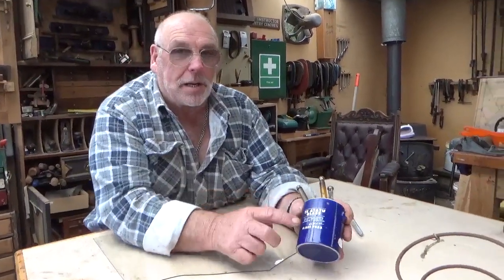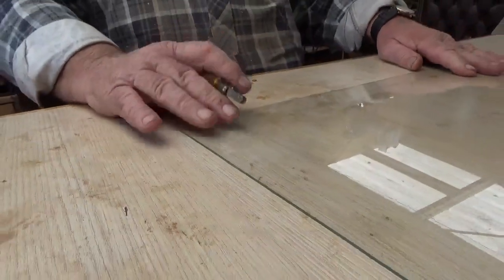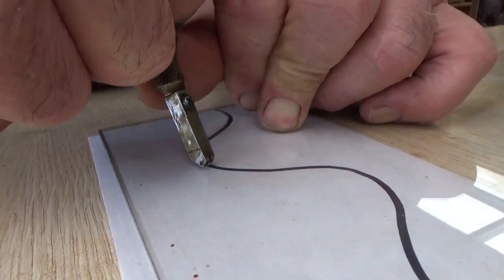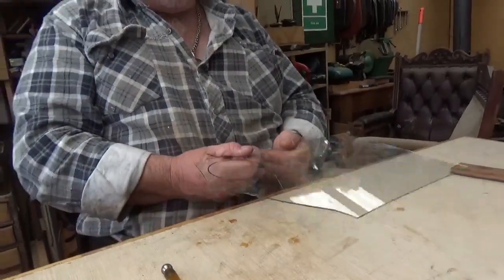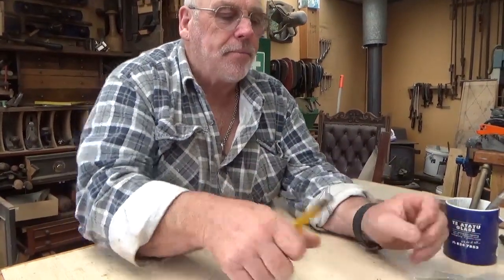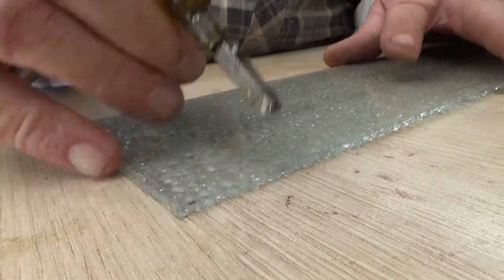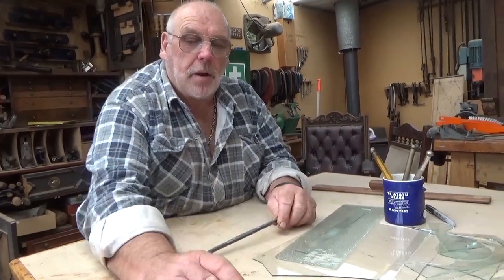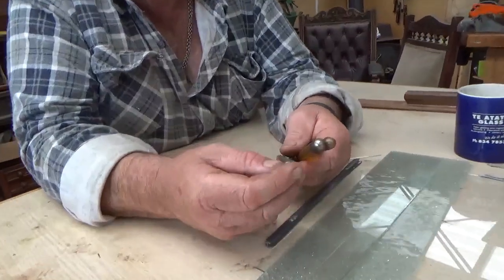Cutting Glass Everything you need to know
This is the best movie on cutting glass from viewers of the old channel.

Everything is shown in easy to follow steps. What is glass and cutting it.
Circles curves straight lines, tools everything.
Thank you so much George so sharing your skills with us all.

Please check out the john.co.nz website for all the channels
Because the glass channel is a new one I had to cut this movie in to 2 segments to be under the 15min limit.  This is the whole movie in 1 go.